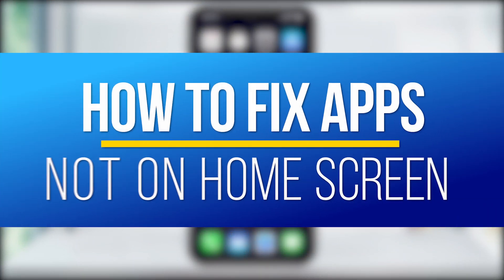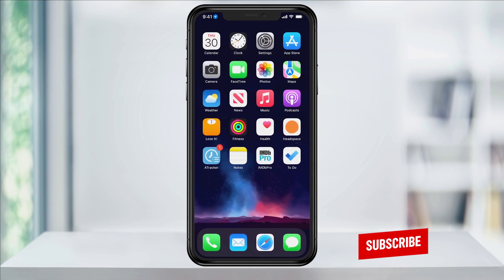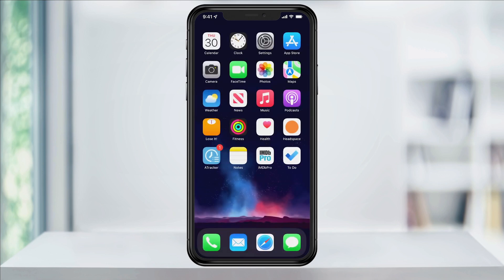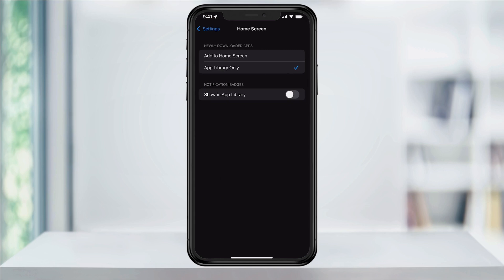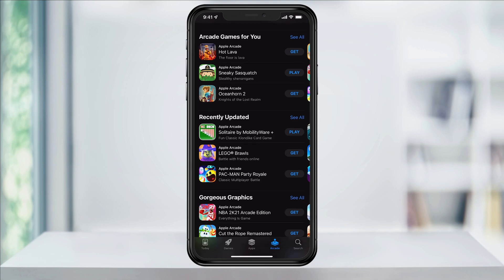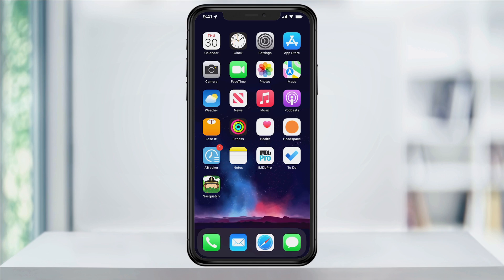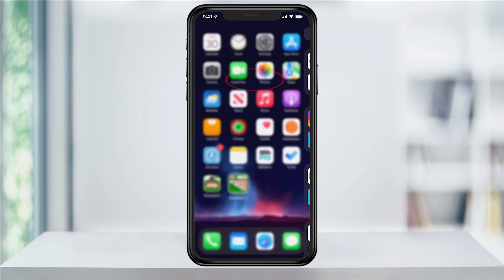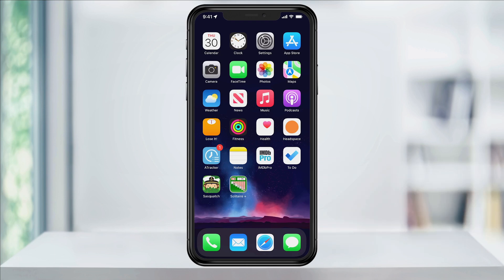How To Fix Downloaded iOS Apps Not Showing On Home Screen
In this quick tech how to video, I’m going to show you how to change the setting on your iPhone running iOS 14 and newer, so that when you download a new app from the app store, it will appear on your home screen.

This was defaulted on for me on the latest update, and when I downloaded an app, I couldn’t find it right away. I then found it inside of the app library, but this isn’t the way I want it to be setup.

To change this setting back to normal, open Settings.

Inside of here, scroll down and tap Home Screen.

Here is where the newly downloaded apps option can be found. As you can see, it was set to App Library Only. Change this setting to Add To Home Screen instead.

Now if I close Settings, head back to the App Store and download another app, we will see that the new app will appear on my home screen like it used to.

This setting will now apply to anything that I download in the future.

If you want to add an app that has been downloaded to your app library over to your home screen before you’ve made this change, swipe all the way over to the last screen into your app library. Press and hold on the app icon here, and then choose Add To Home Screen. It will then be added to your home screen.

And that’s how you fix newly downloaded apps not appearing on your iPhone’s home screen.